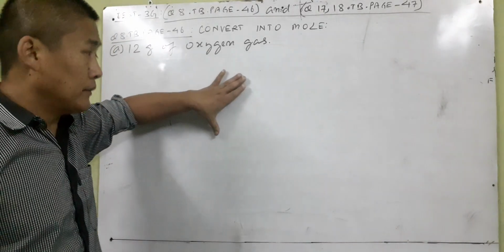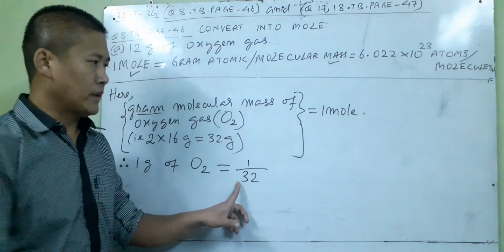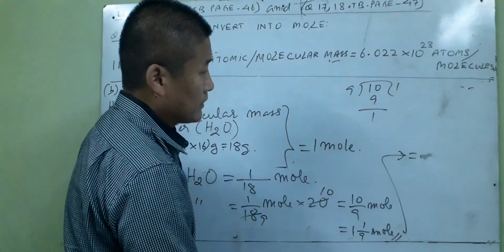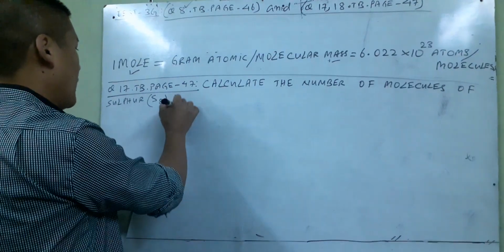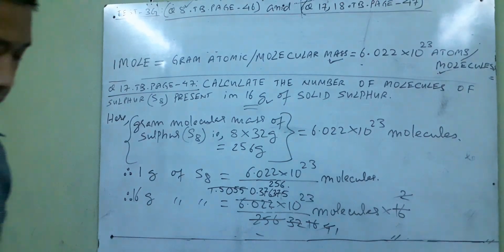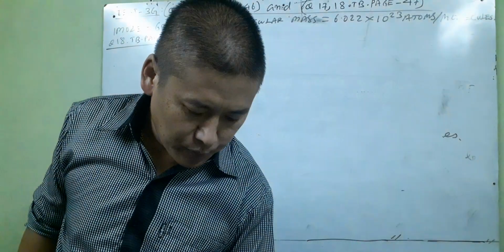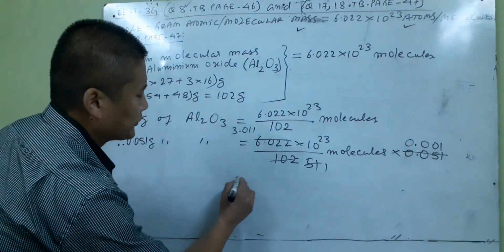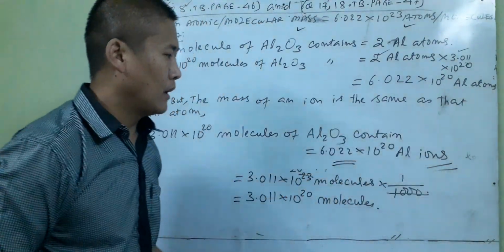CLASS-9,SC,CH-3, VIDEO-9, TEST-3G, FULL PORTION.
Explanation on Class 9,SCIENCE, Chapter 3: ATOMS AND MOLECULES... A Video by CENTRE POINT TUITIONS, AGRI FARM, KOHIMA. FUN LEARNING. #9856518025/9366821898.